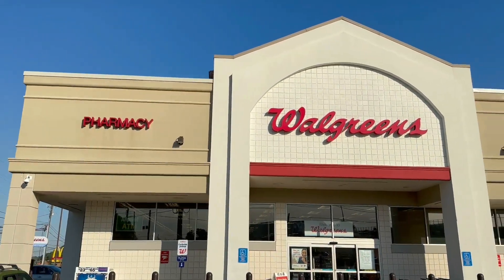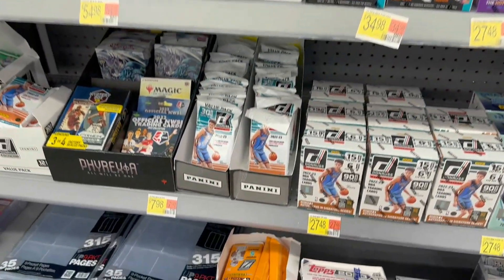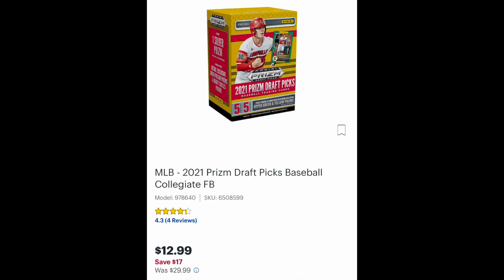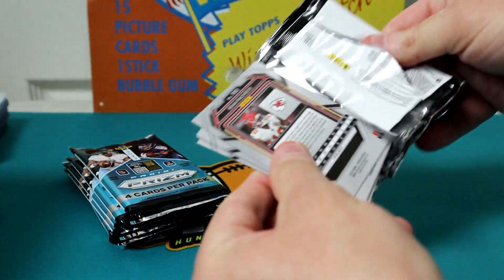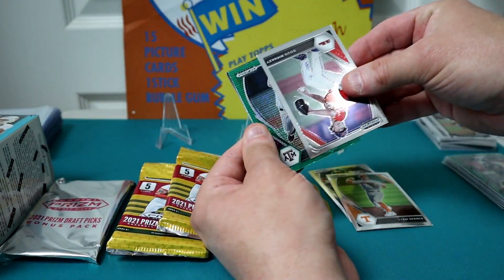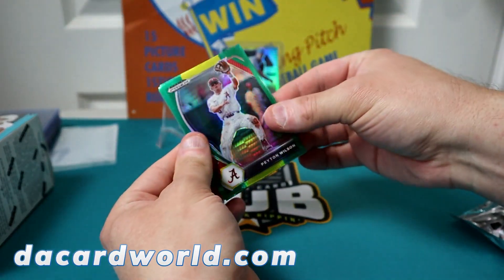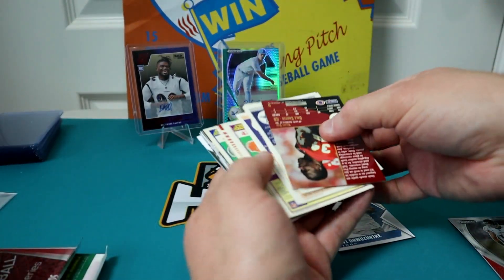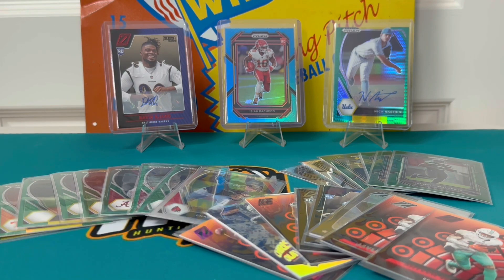$10 BLASTERS! - ZENITH NFL - Retail Sports Card Hunting - WALMART Restock 5/18/2023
It's getting harder to find anything worth picking up in retail these days. You don't need me to tell you that. But we may have stumbled onto something here...

Panini Zenith NFL Blaster - Walmart
Panini Prizm NFL 2022 Prizm - Target
Prizm Draft Picks Baseball 2021 - Target